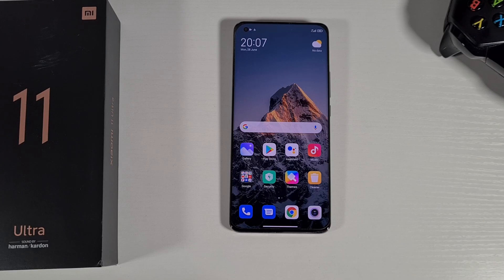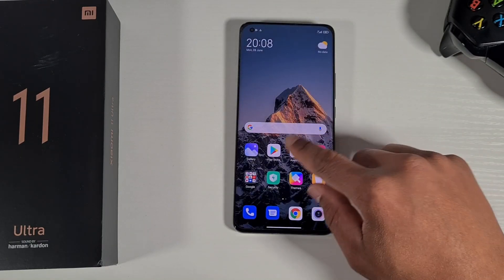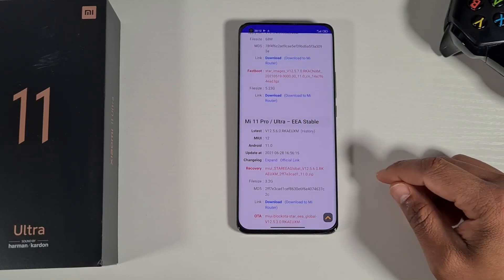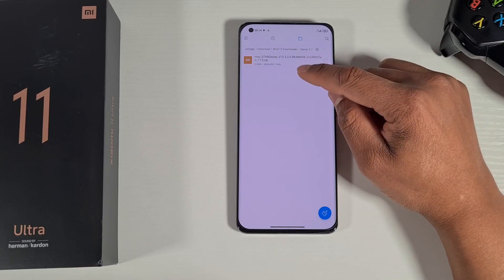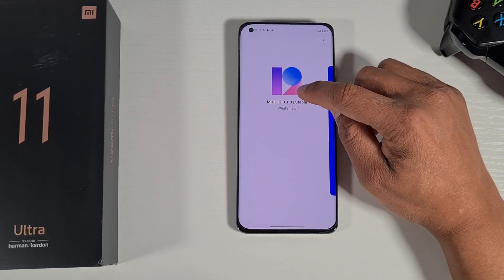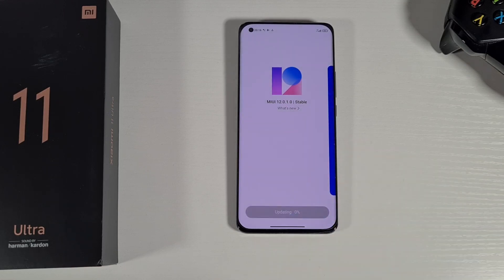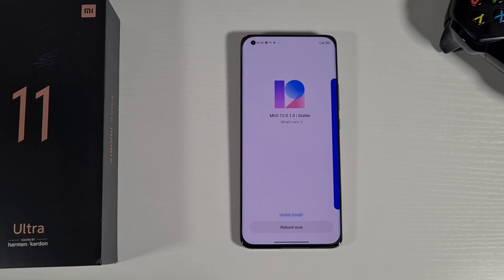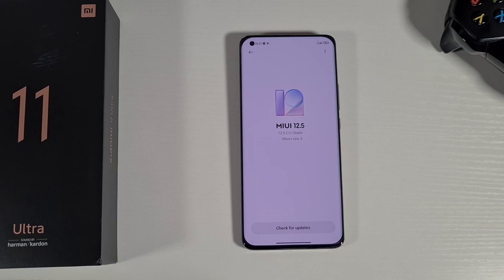How to Update The Official Global ROM on Xiaomi Mi 11 Ultra Or Any Xiaomi Device No PC, No Problem